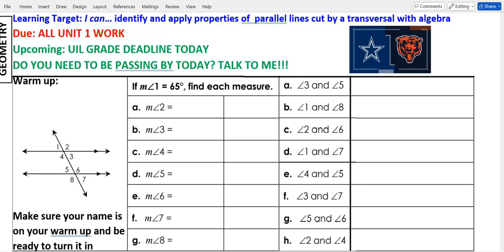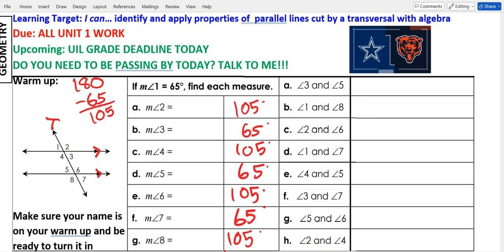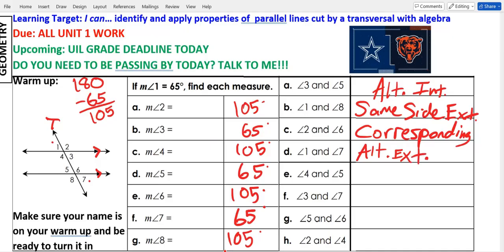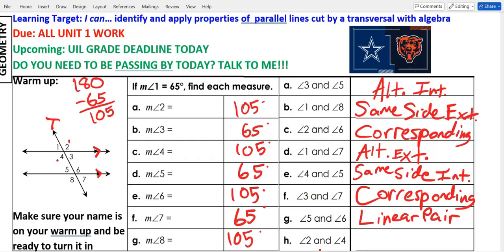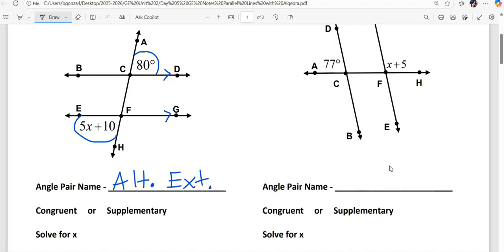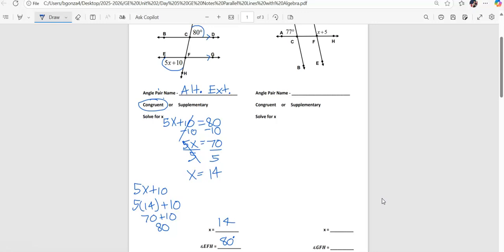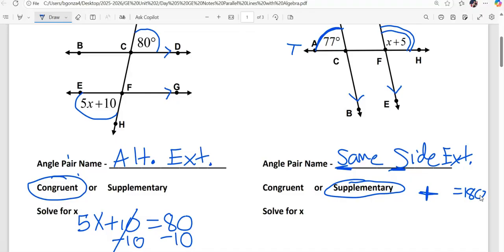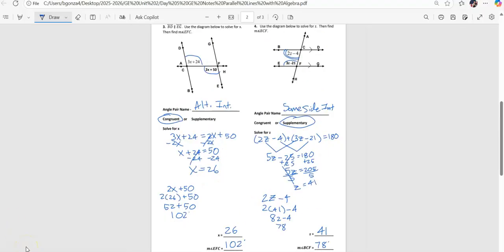9/19/25 GE Warm Up, Notes Parallel Lines with Algebra